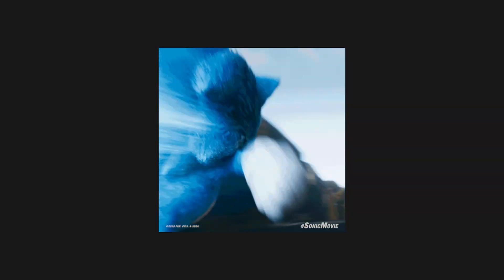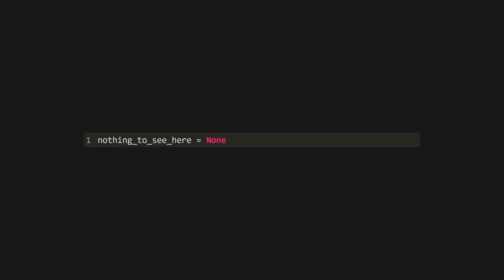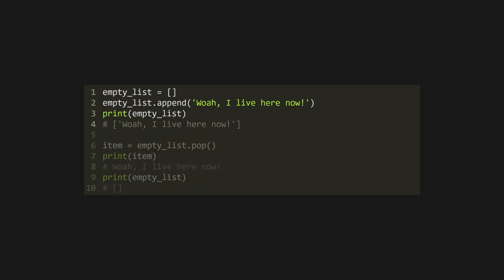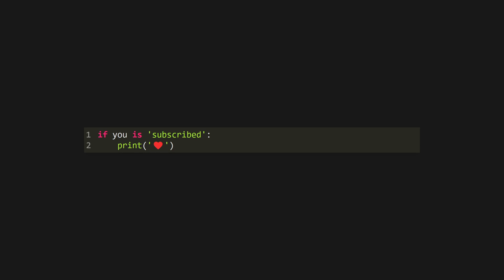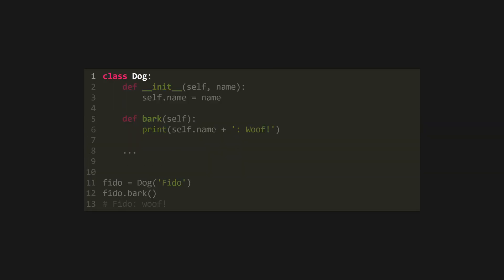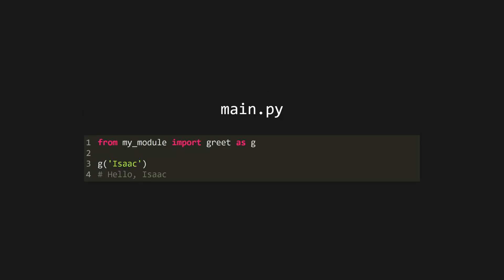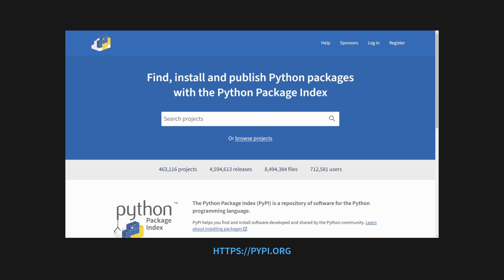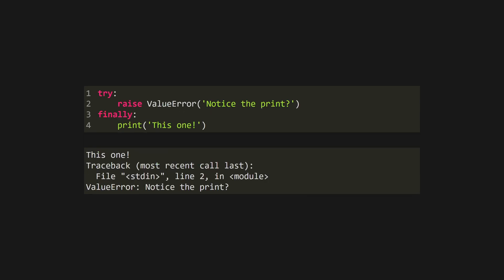Python for Impatient Devs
You've just moved to a new job and you need to learn Python FAST!

Well, that's what this video is for! It's a whistle-stop tour of Python for existing developers who don't have time to sit down and read a load of documentation.

Timestamps:
00:00 - Intro
00:25 - Installation
00:33 - Variables and primitive data types
01:20 - Operators
01:51 - Printing
02:08 - Compound data types
03:08 - Control flow
03:46 - Functions
04:21 - Classes
05:02 - Modules
06:27 - Files and context managers
07:02 - Exceptions
07:23 - Thank f*** that's over